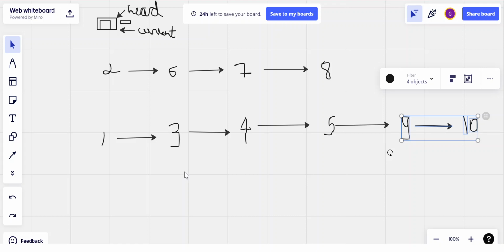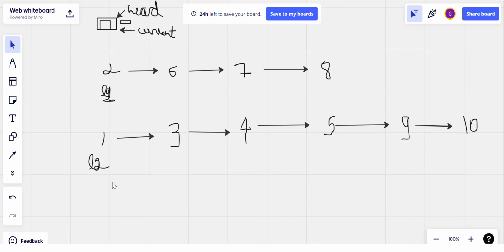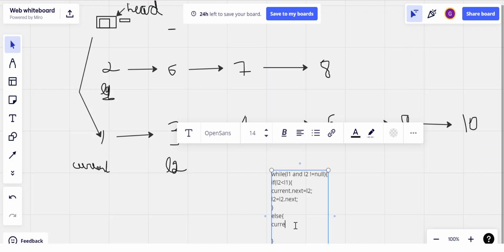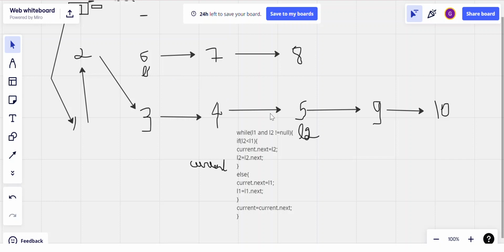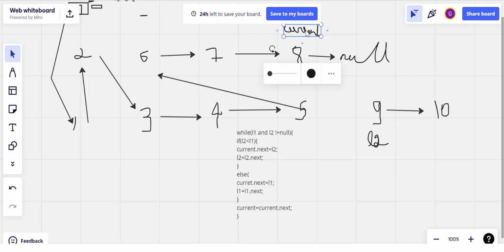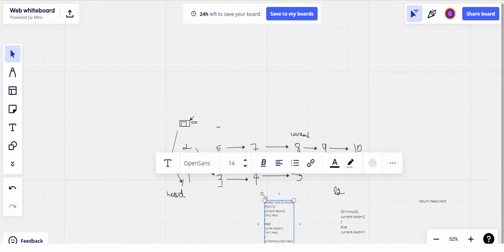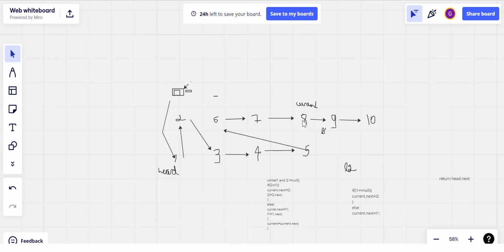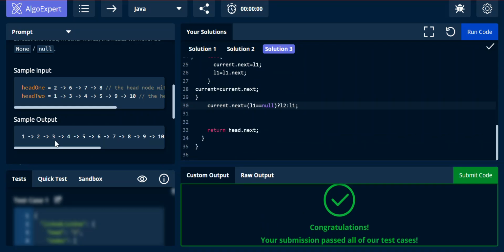Merge LinkedLists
Merging 2 linkedlists inputs (given in sorted order) to 1 linkedlist(Output must be in sorted order)